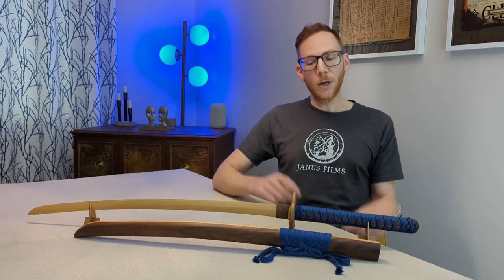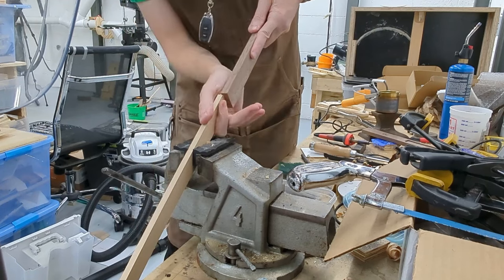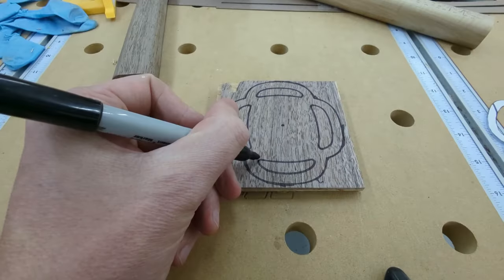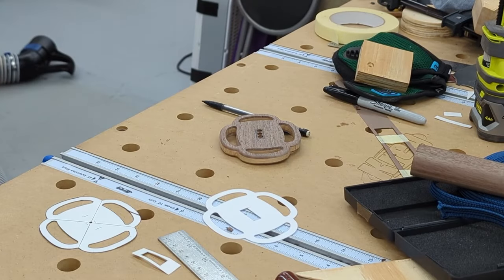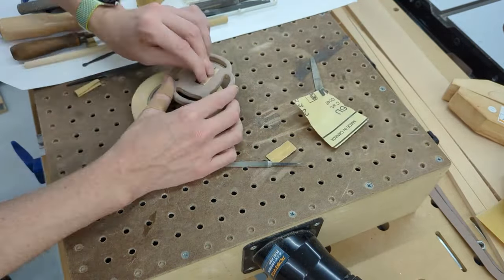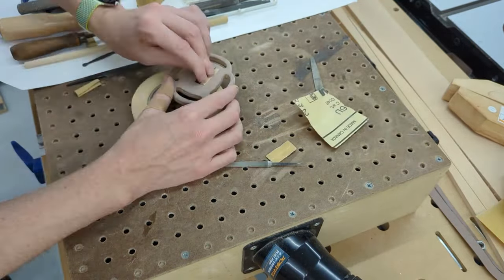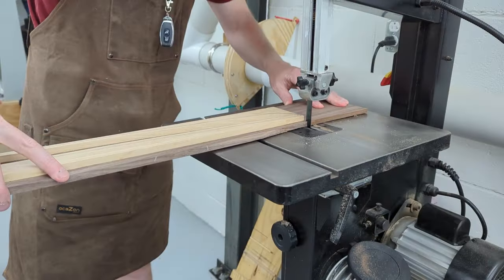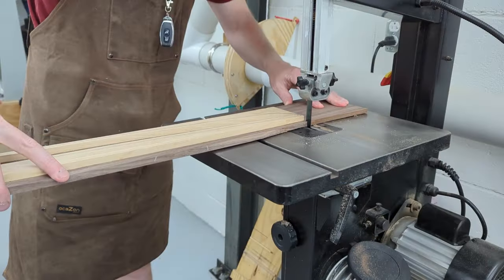Making a Wooden Katana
In today's video I show you how I made a wooden katana as a birthday gift for a very good friend of mine.

Links!